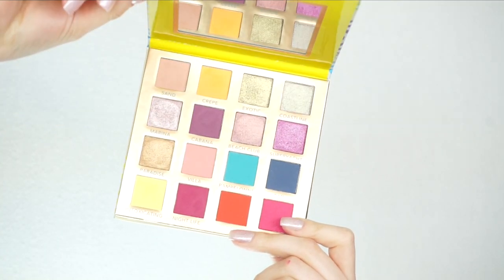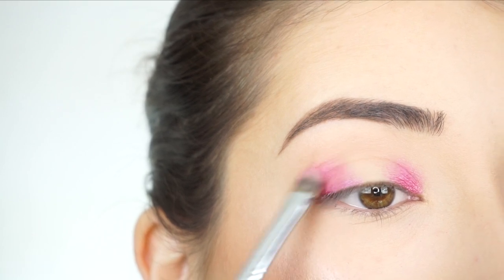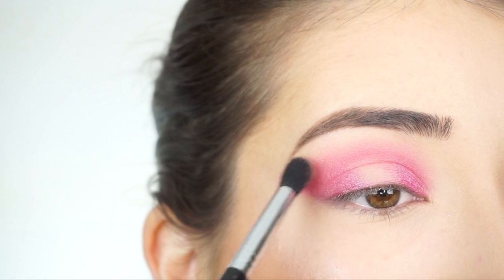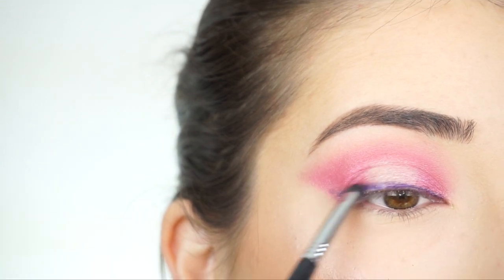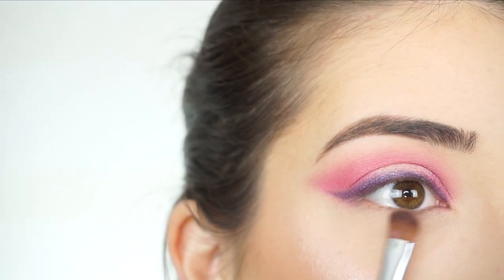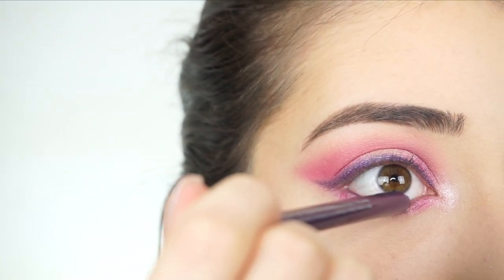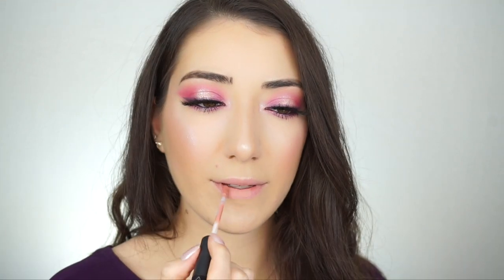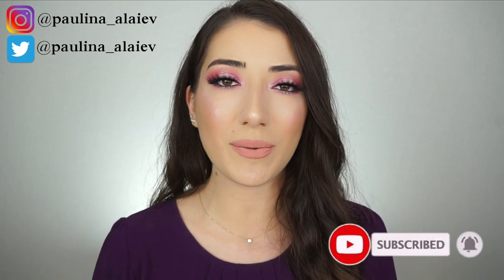BRIGHT PINK HALO SMOKEY EYE MAKEUP TUTORIAL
I hope you enjoyed this bright pink halo smokey eye makeup tutorial!

JEWELRY by LB Diamond Inc.
PRODUCTS USED:
Urban Decay 24/7 Glide-On Eye Pencil ‘Psychedelic Sister’
Karity 3D Faux Mink Lashes ‘Jaime’

XOXO,
Paulina